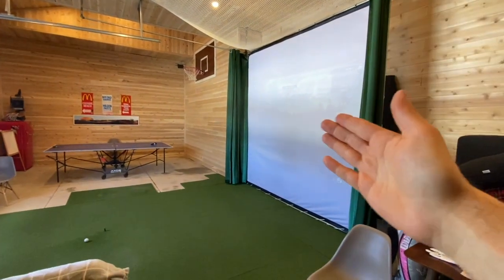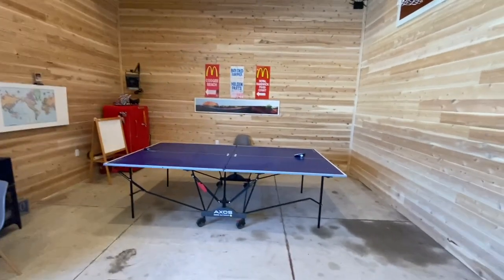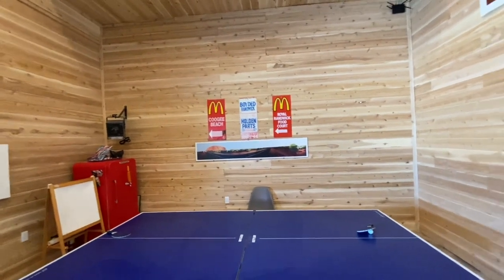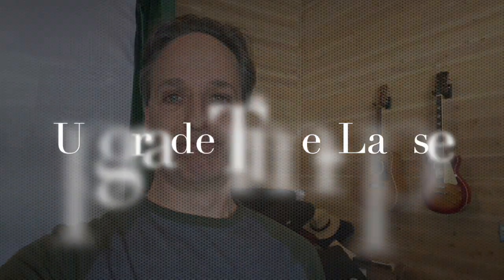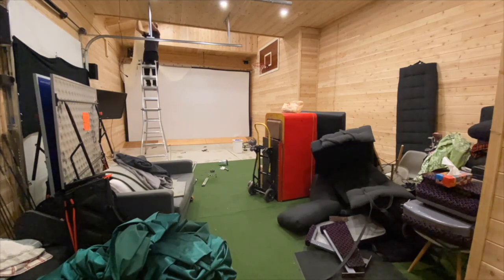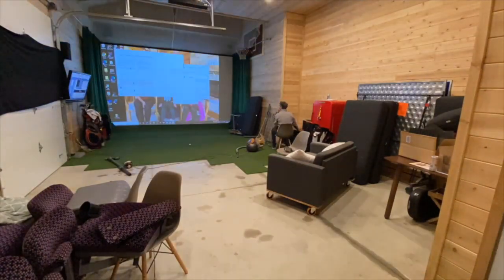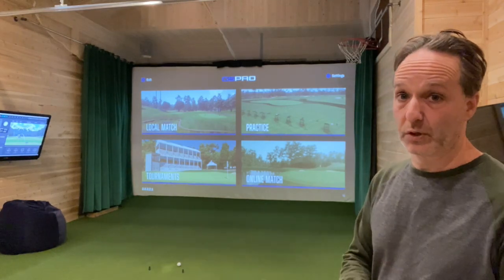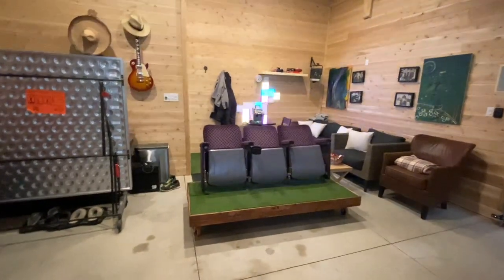My Amazing Golf Sim Upgrade!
Watch me upgrade my good golf simulator to an amazing one!